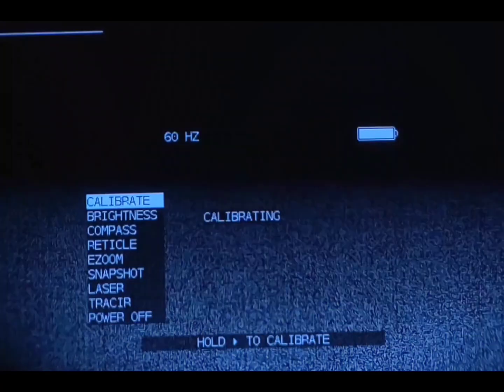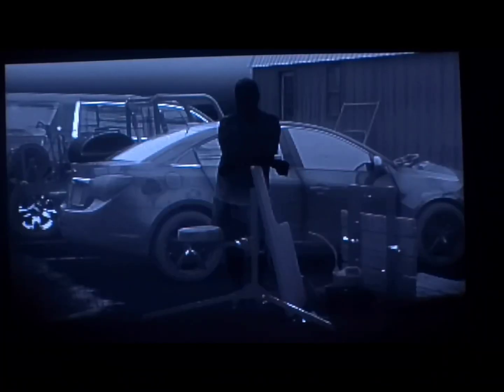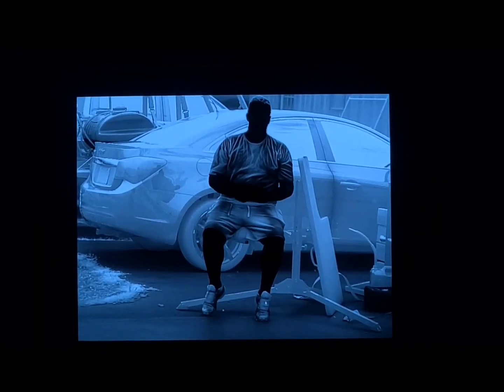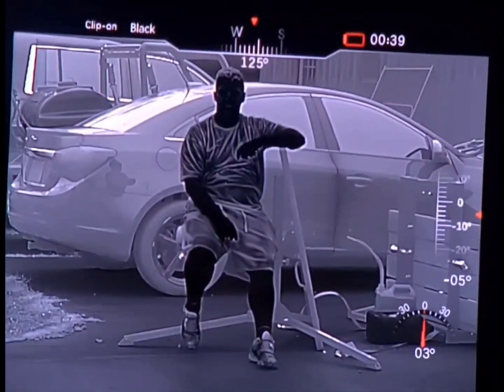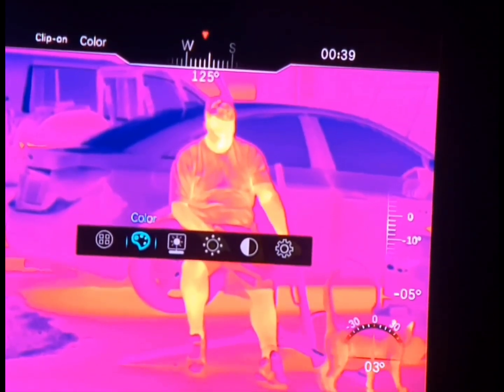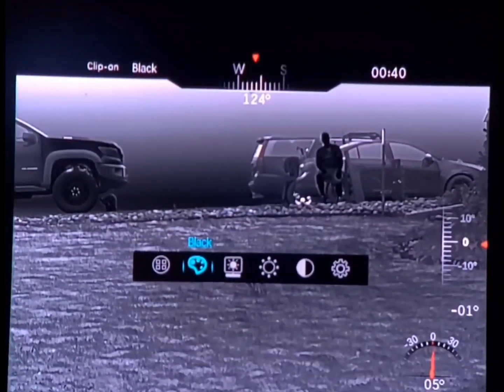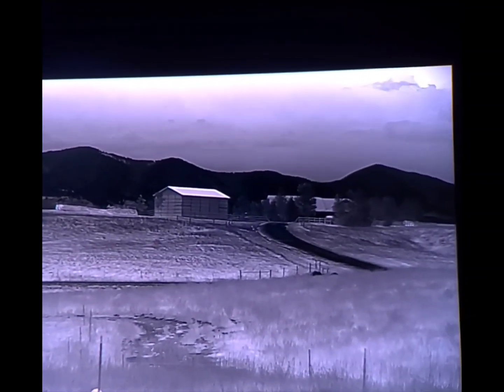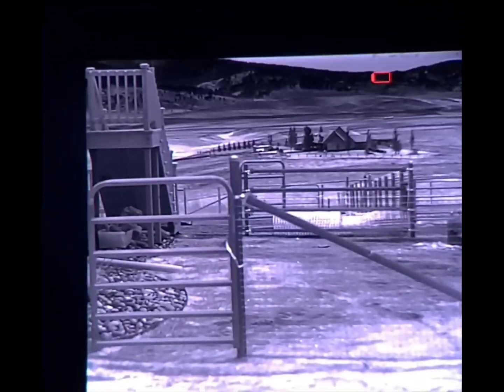The Chad Monocular Pooluza! Thermal show down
A video that several people have asked me for: an image comparison of some of the best thermal monlculars being made today (or available if you look hard enough).

This video includes imagery from: The POT Voodoo S, Skeet IRx, Skeet L, and the Iray RH25.

The videos were shot back to back on the same day, same thermal conditions (low humidity, 65⁰F, no artifical ambient light), camera magnification at 2.2x, and all thermals at native magnification (1x optical).